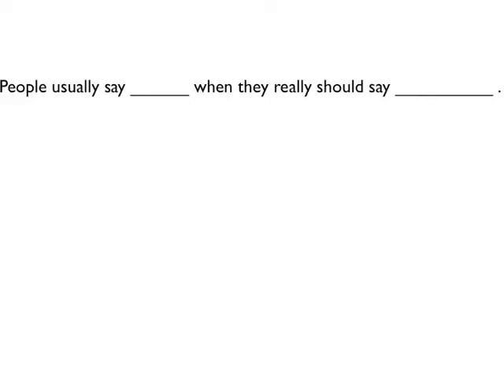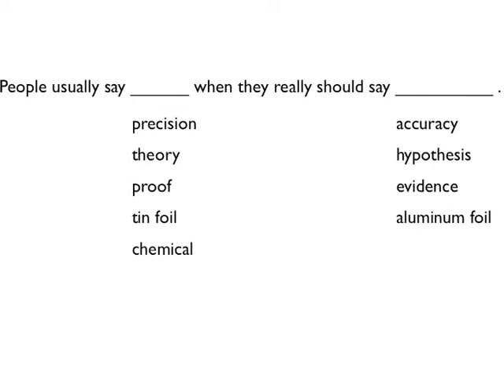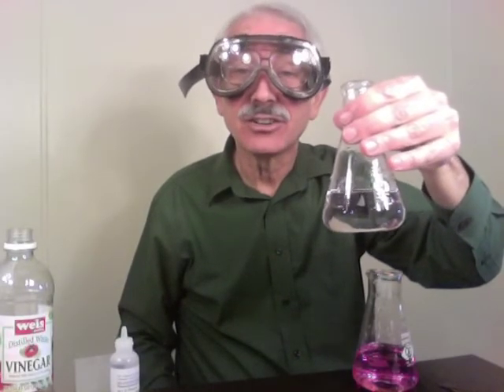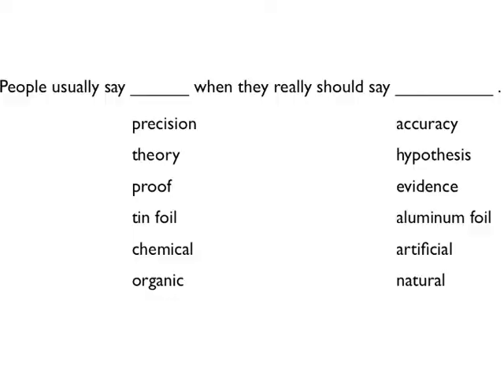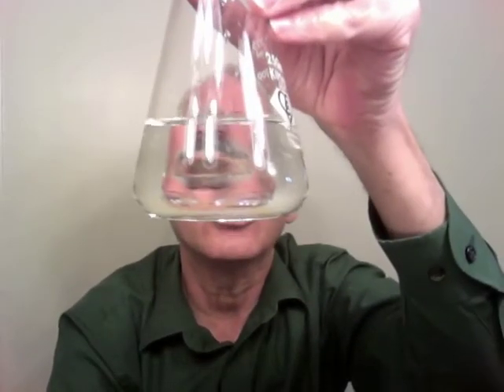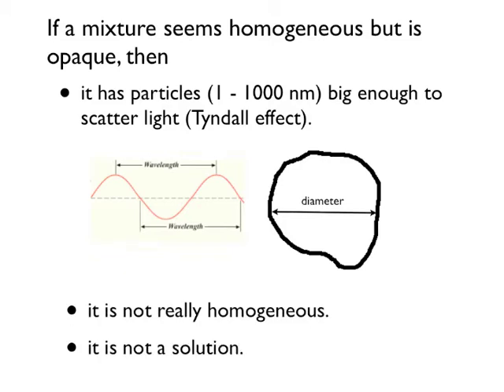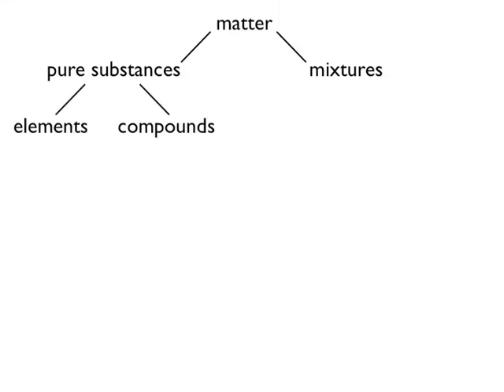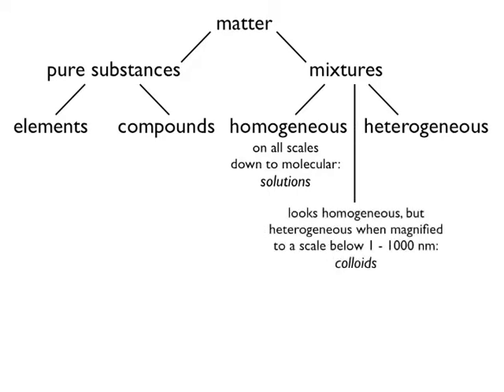Being Clear About Colloids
I taught General Chemistry for 22 years at Mount St. Mary's University.  This was one of my favorite lectures.  My website is